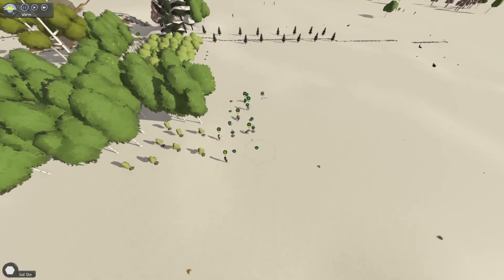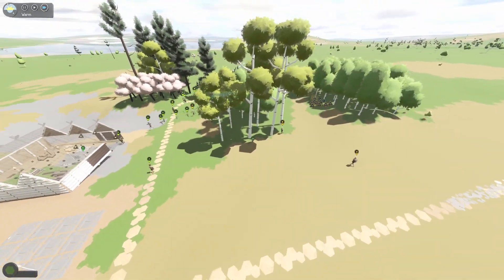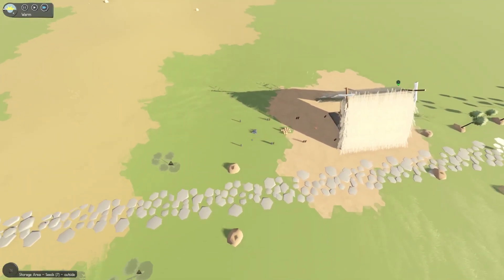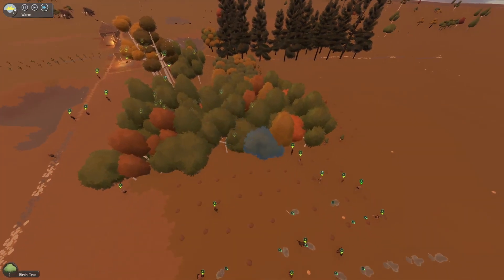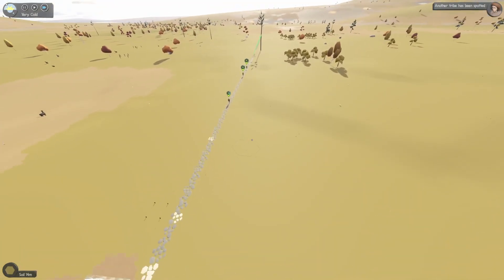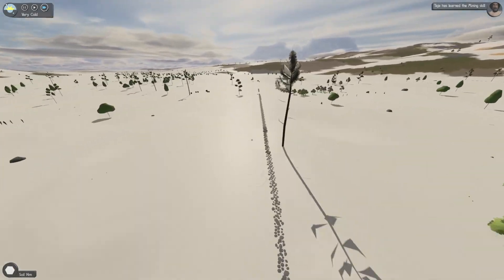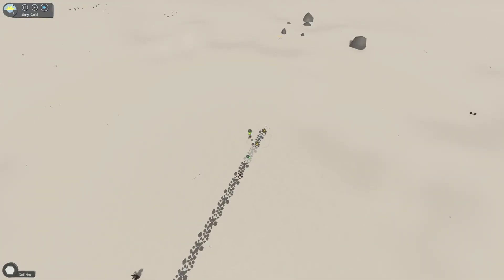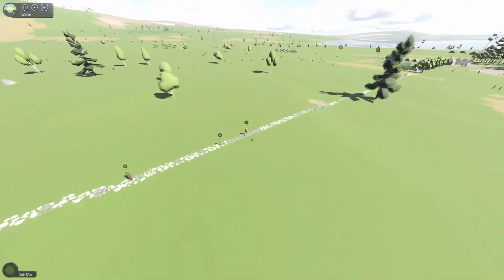Sapiens Gameplay-Ep. 3-Roads really do expand your territory awesome!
We go a couple of years on this one. We build our road network to the max and confirm to push your territory is by building roadways. We also started setting up to start building new towns away from the original one. Killed about 13 mammoths in this video and about 6 alpacas. Unlocked everything wheat as well!